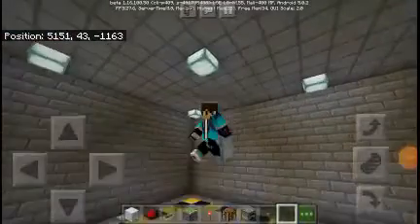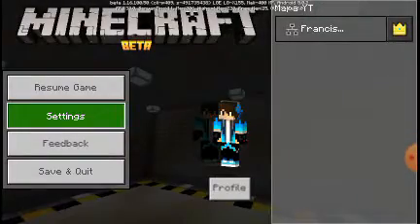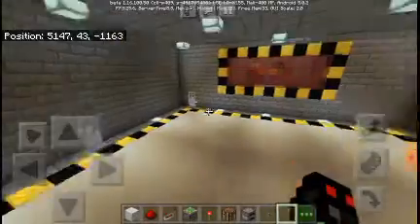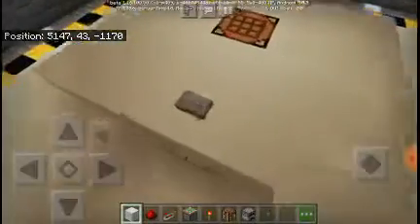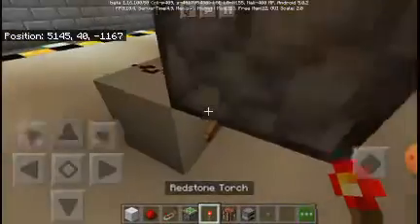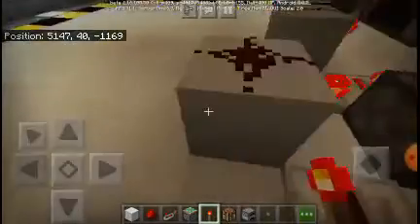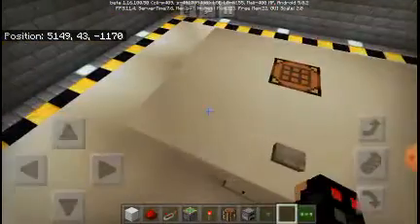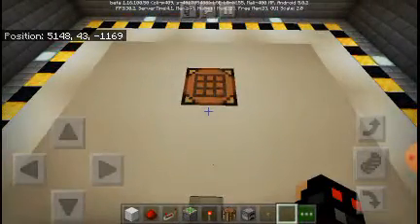How to make a changer block in Minecraft